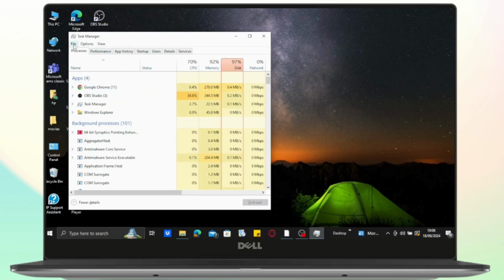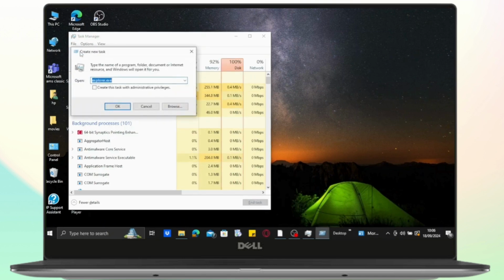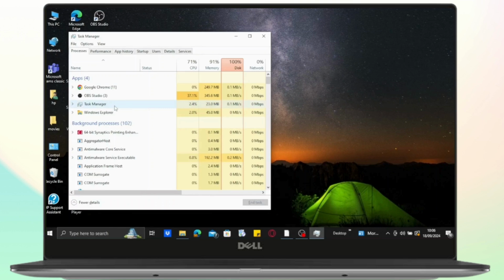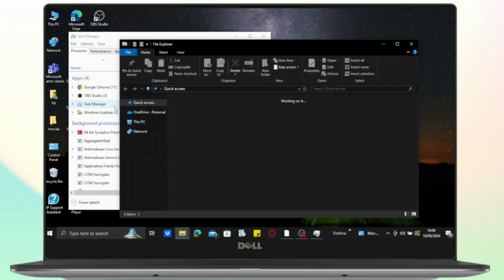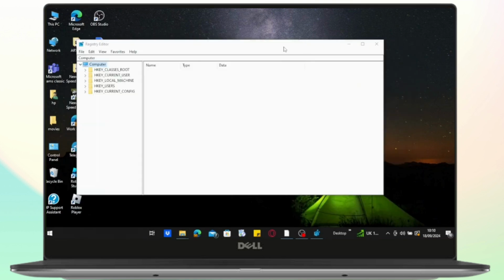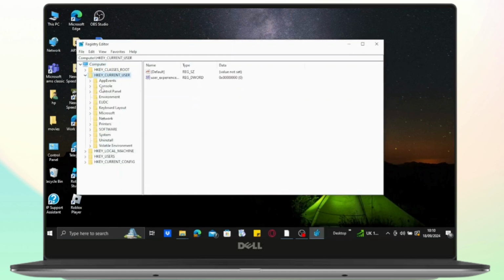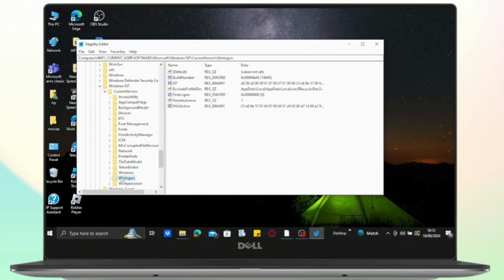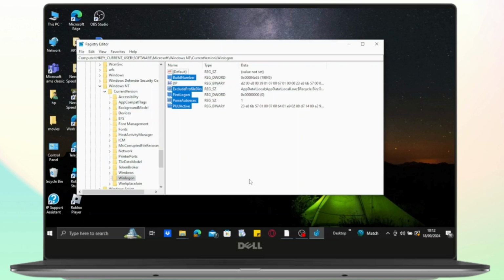How to Fix Explorer exe Not Starting with Windows 10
In this step-by-step tutorial, learn how to troubleshoot and resolve the issue of Explorer.exe not starting on Windows 10. If you're facing a black screen or File Explorer not responding, this video will guide you through the essential fixes to get your system running smoothly again.

In this video, you'll discover effective solutions for the problem of Explorer.exe not starting automatically. We’ll also cover steps to fix Explorer.exe not starting on startup and ensure your Windows experience is seamless.

0:25 Step 1: Check Startup Settings
0:55 Step 2: Run System File Checker
1:30 Step 3: Restart Windows Explorer